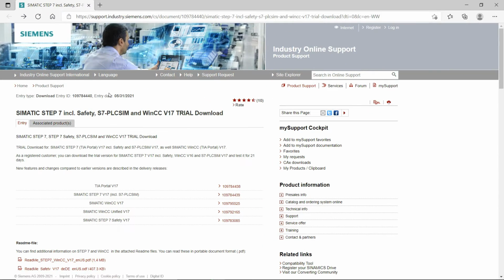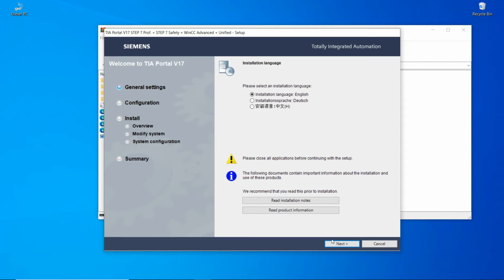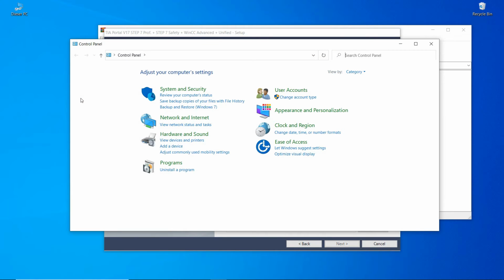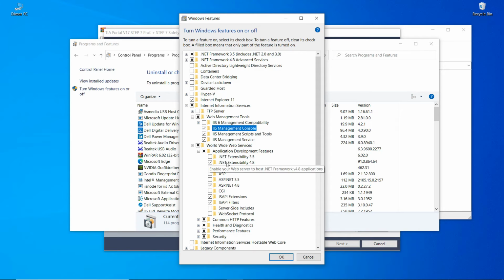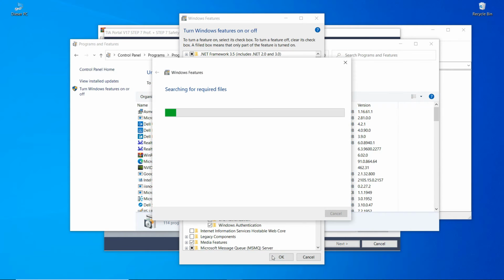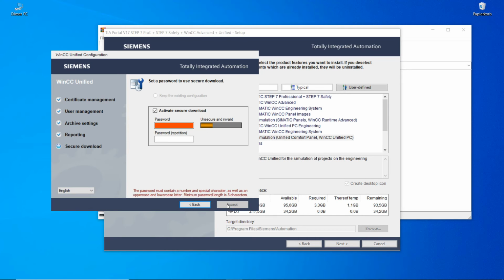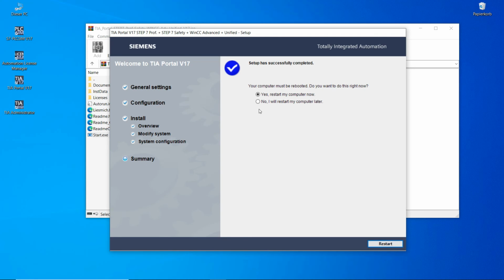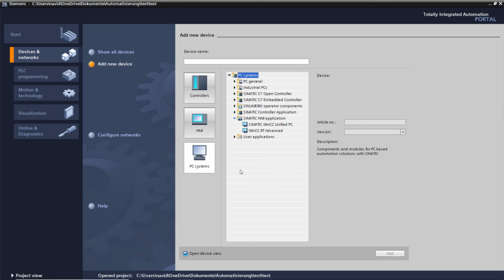Siemens TIA Portal V17 & Fix Wincc Unified Installation Problem | Tutorial 1B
In this video, you will learn how to install Siemens TIA Portal V17 and how to fix common WinCC Unified installation problems.

This is a follow-up tutorial in my TIA Portal series. In this video, I explain the system requirements, how to install TIA Portal V17, how to install WinCC Unified correctly, and how to solve installation problems that some users face during setup. I also show a simple test program at the end.

⌚Timestamps:
00:00 - Intro
00:52- System requirements
01:35- Installation of TIA Portal
02:45- How to install Wincc unified
08:59- Test program

This tutorial is useful for TIA Portal beginners, Siemens PLC learners, and anyone interested in PLC programming and industrial automation.